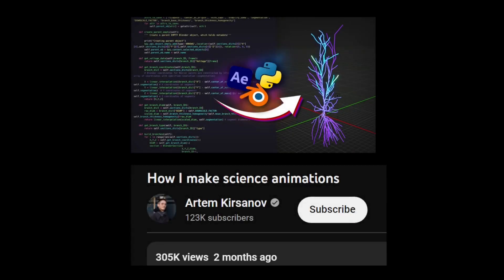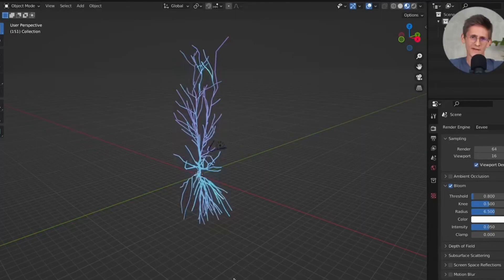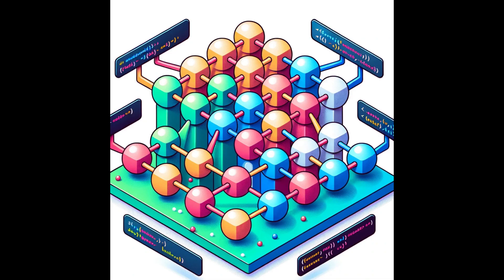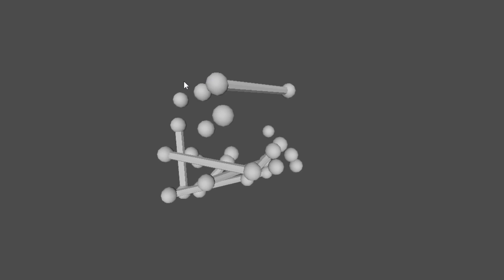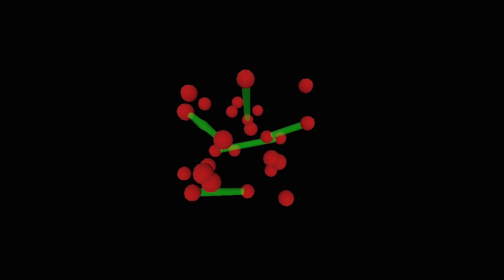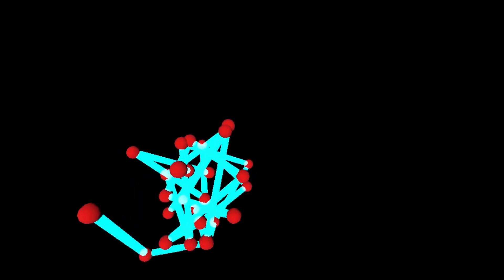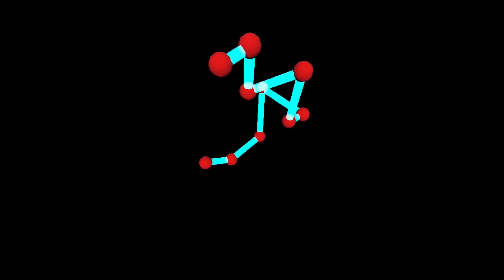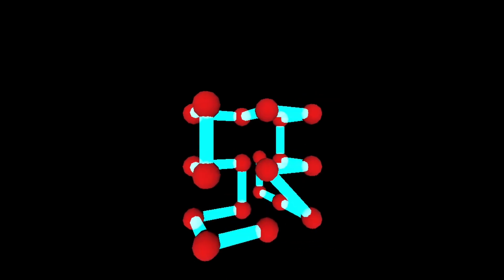Creating Satisfying Animations - Godot Adventure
In this Godot 4 video, I attempt to create satisfying animations showing computer science graphs.